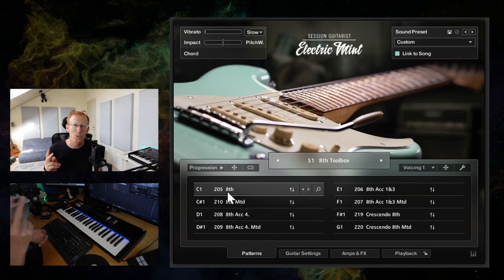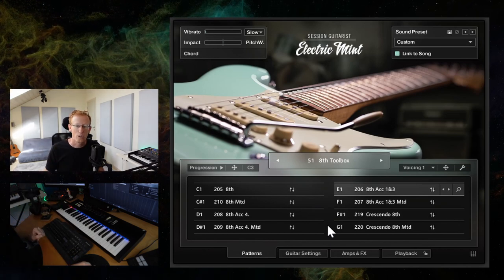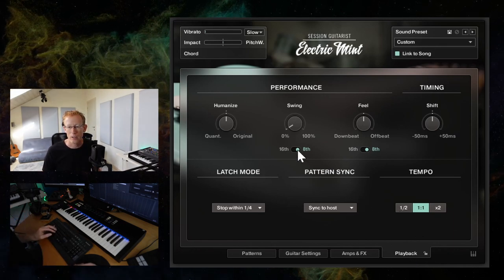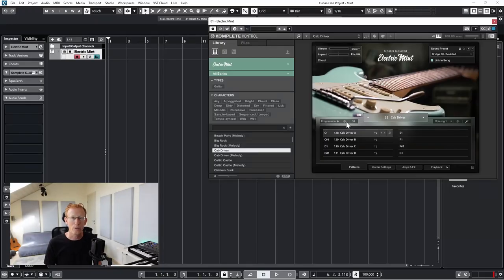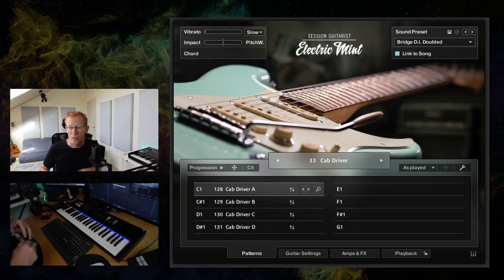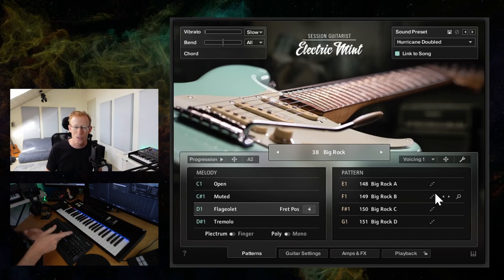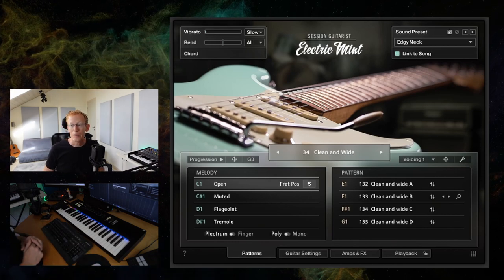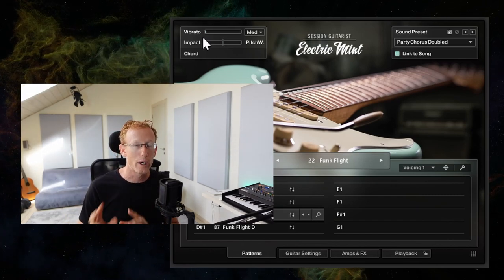Really wanted a Strat but got this instead: Session Guitarist - Electric Mint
Session Guitarist - Electric Mint - Walkthrough and ALL presets demo
00:00 Electric Mint
00:50 Playing Patterns
02:27 Guitar Settings
02:44 Amps and Effects
03:41 Playback Options
04:20 Type of Patterns
04:42 Chord Progressions
06:14 Playing Melodies
09:02 Sound Presets
10:17 Vibrato and Impact
10:46 Conclusion and Discord
11:51 All Presets Demo

ELECTRIC MINT captures the distinct flavor of one of the world's most recognised solid-body electric guitars, sampled from an original vintage 1960’s USA model. Whether you’re spinning silky licks and soulful grooves, tearing it up with a roaring solo, or sitting in the pocket with popping funk lines, ELECTRIC MINT delivers timeless tones to the freshest productions, with patterns and built-in MIDI chord progressions for any style packed into one playable instrument.

00:00 Electric Mint
00:50 Playing Patterns
02:27 Guitar Settings
02:44 Amps and Effects
03:41 Playback Options
04:20 Type of Patterns
04:42 Chord Progressions
06:14 Playing Melodies
09:02 Sound Presets
10:17 Vibrato and Impact
10:46 Conclusion and Discord
11:51 All Presets Demo